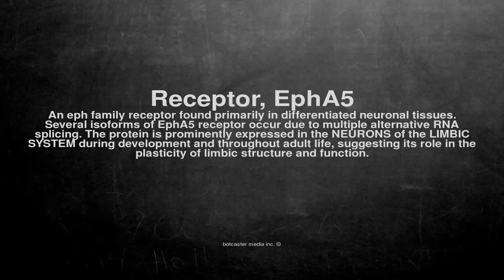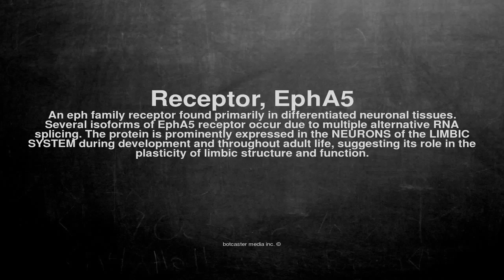Medical vocabulary: What does Receptor, EphA5 mean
What does Receptor, EphA5 mean in English?